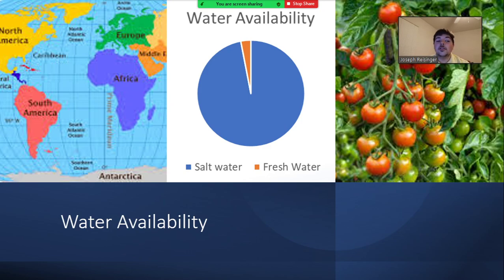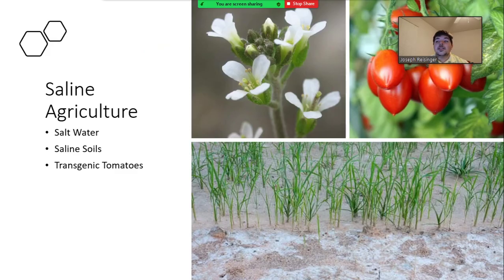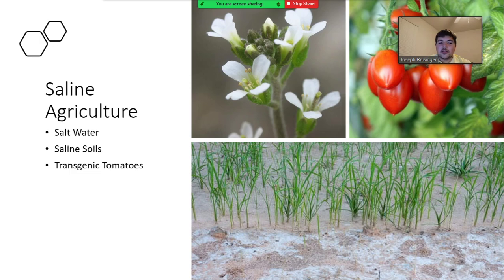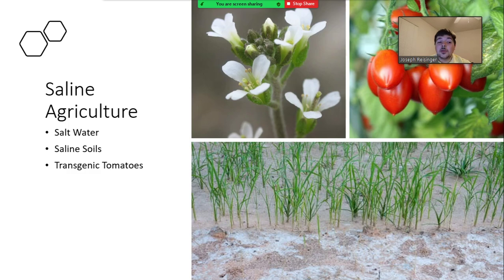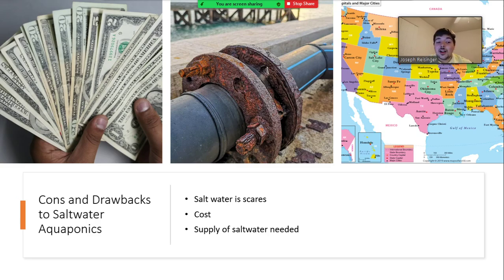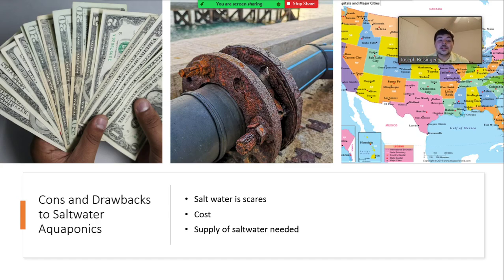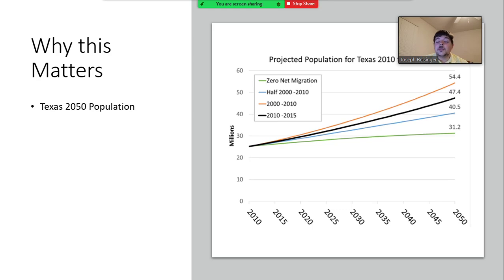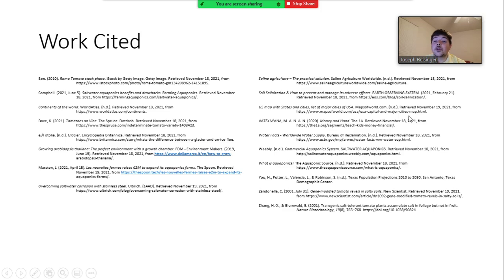Salt Water Aquaponics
Presentation for Crop water management PSS 4325 D01.